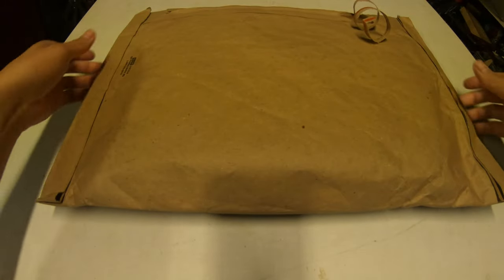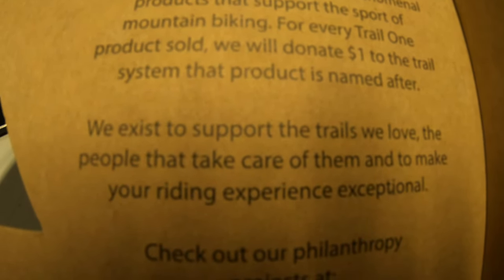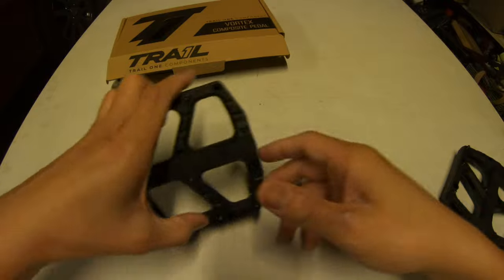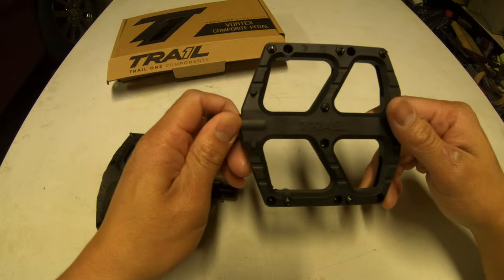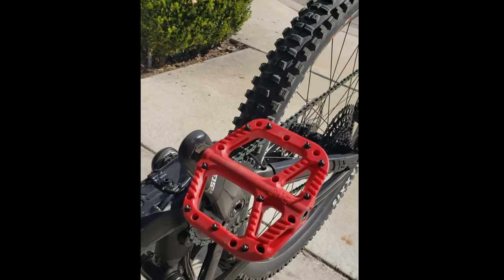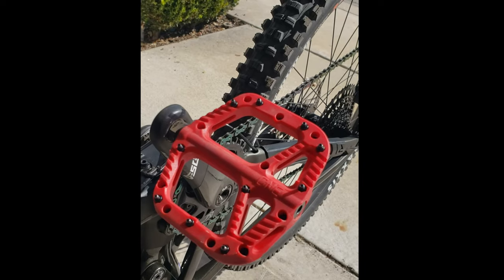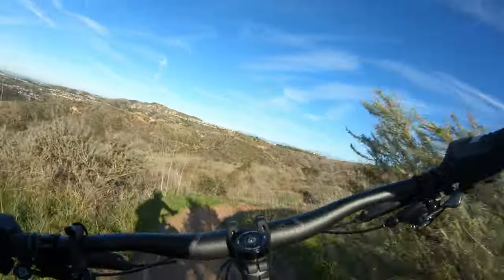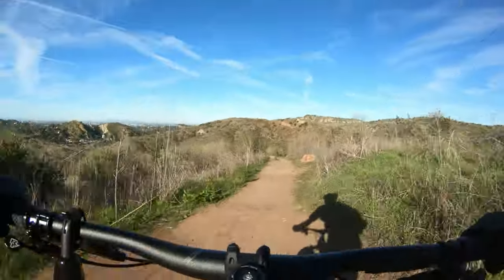Trail One Vortex mountain bike pedal unboxing and first impression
Decided to go with the Trail One Vortex composite pedals after receiving not one, but two defective One Up composite pedals. I've been riding the One Up  composite pedals for the 6 years but it appears that their quality control has gone down. One up is rectifying the situation and giving me a full refund, they even provided a return label! However, I think USPS lost the package...

Anyways, here is an unboxing of the Trail One Vortex pedals along with a first ride impression at Santiago Oaks.